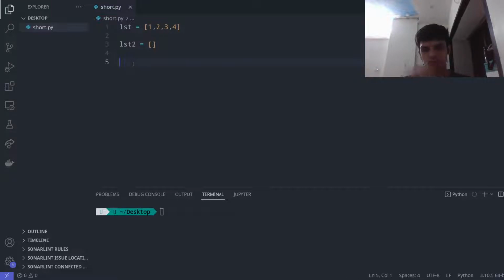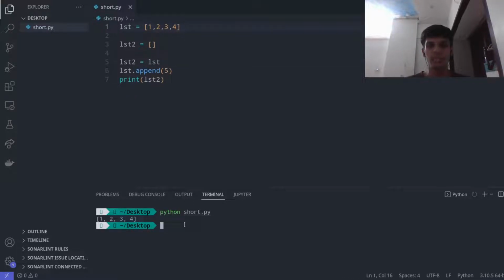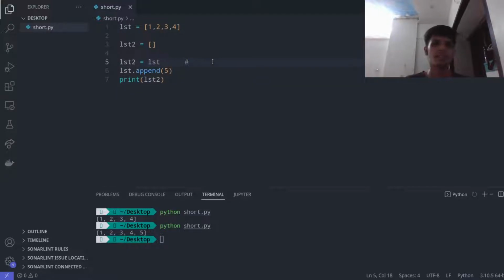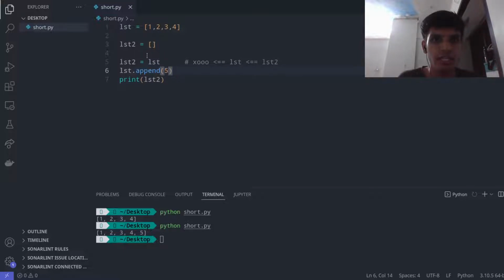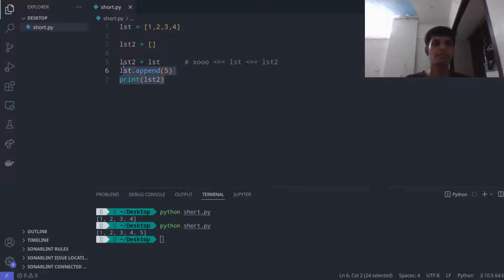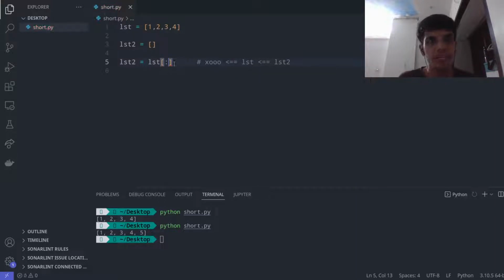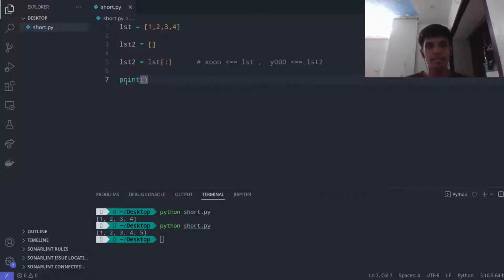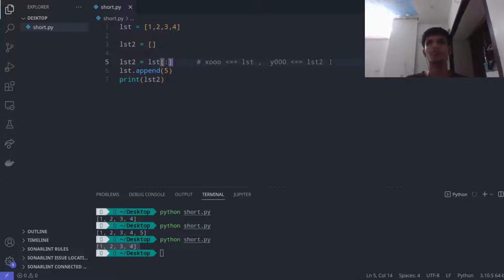List Cloning or List Copying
Cloning  a list A to B

For more such videos and concepts relating to python and Linux